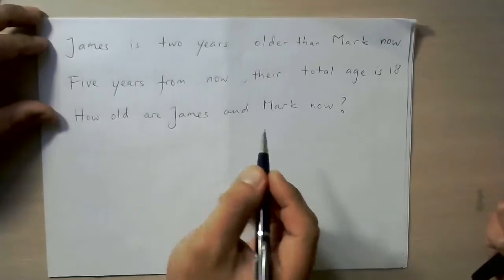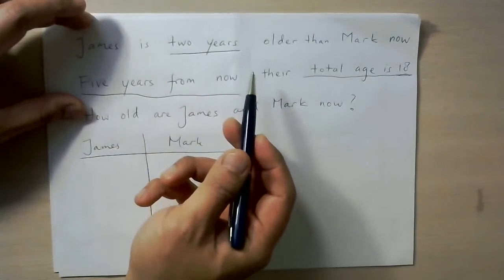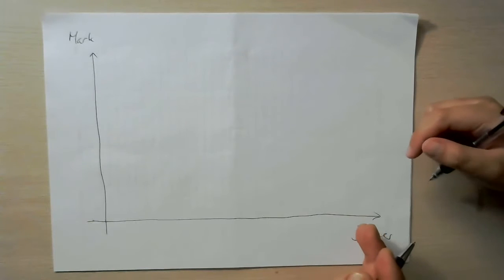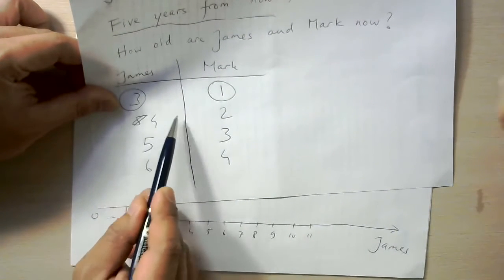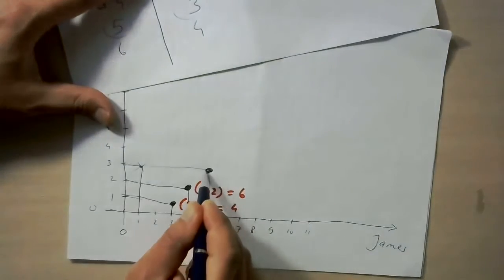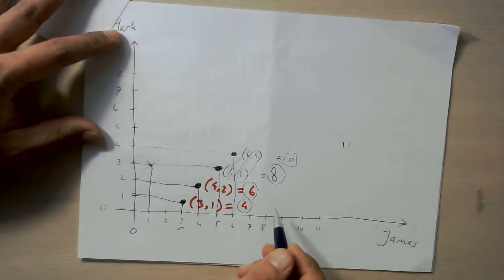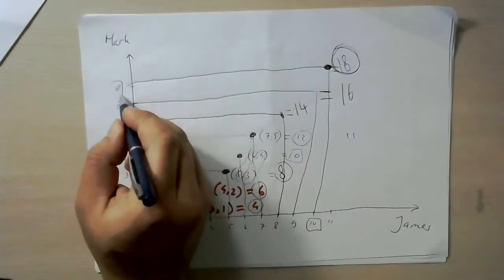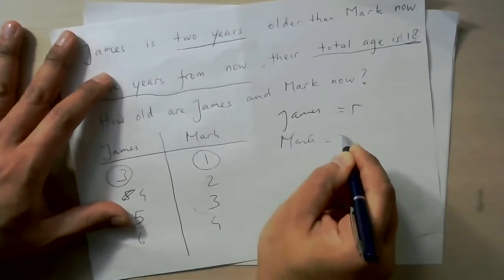11. Solving words problem (1)